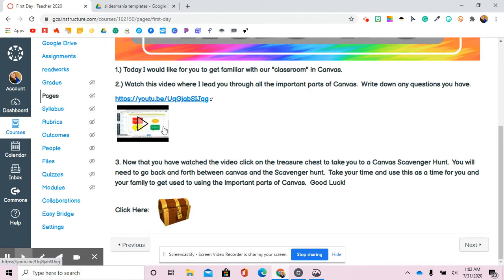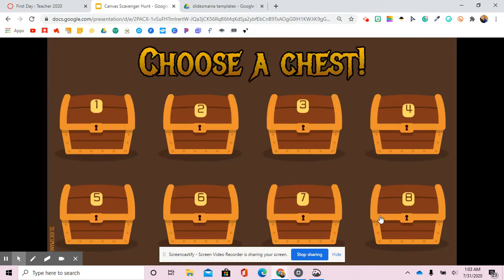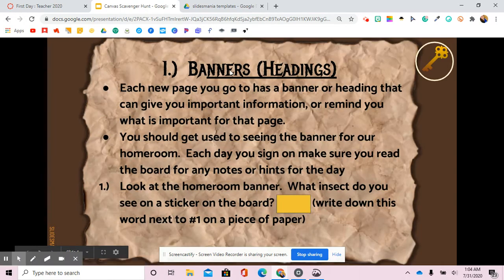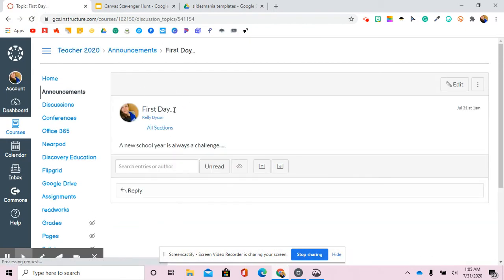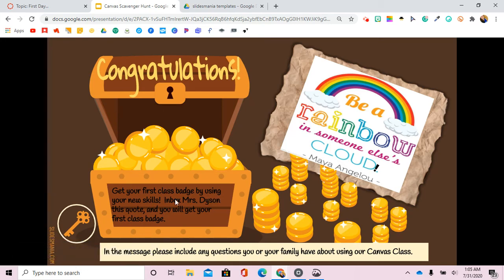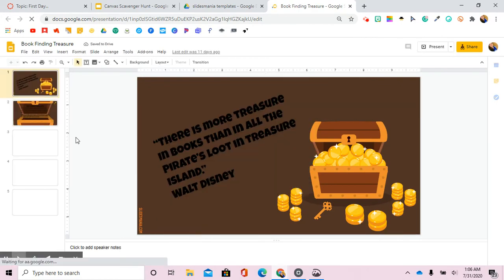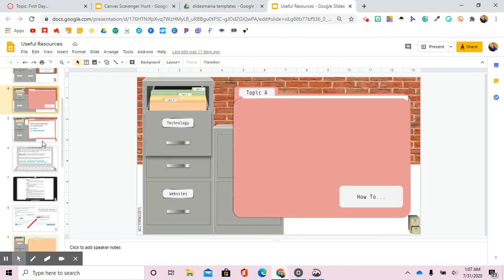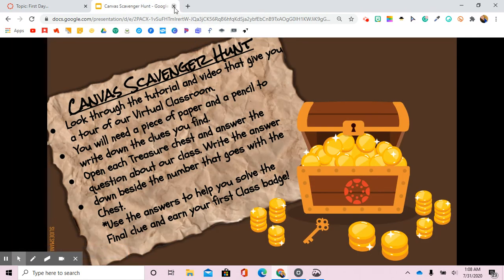Scavenger Hunt Walk-through